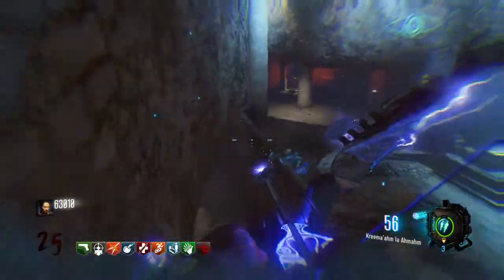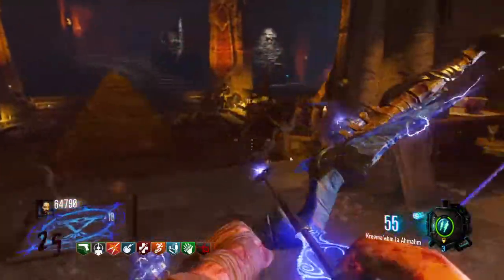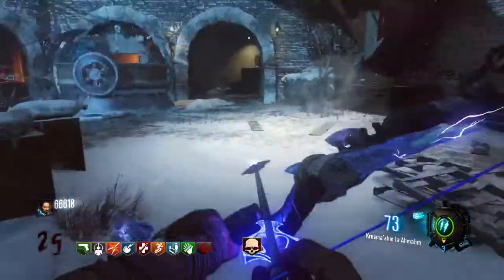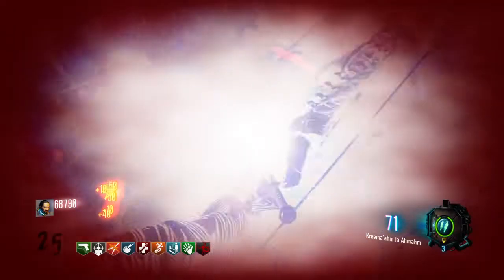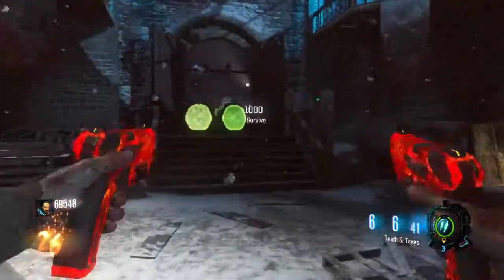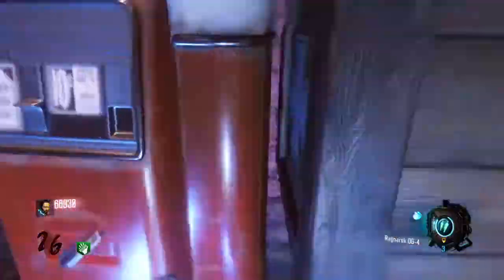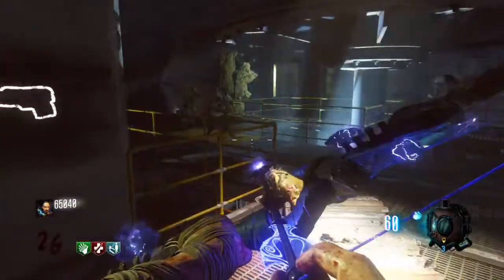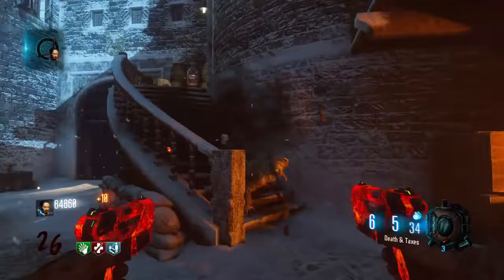TOP 5 DLC MAPS YOU SHOULD BUY WW1 BO1 BO2 BO3